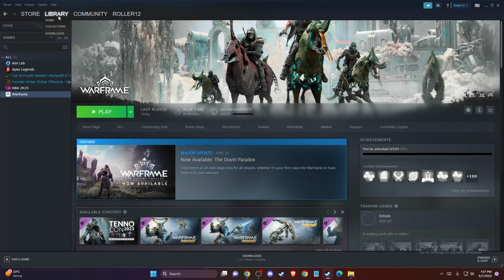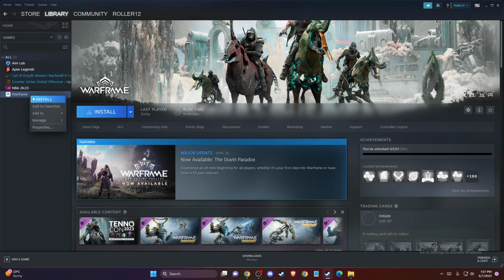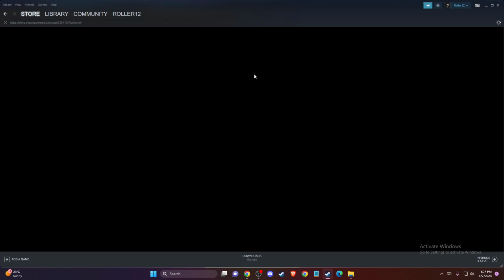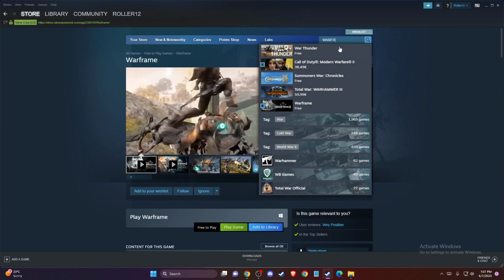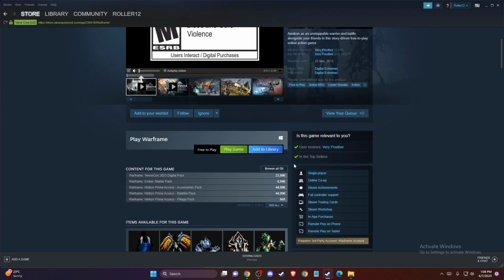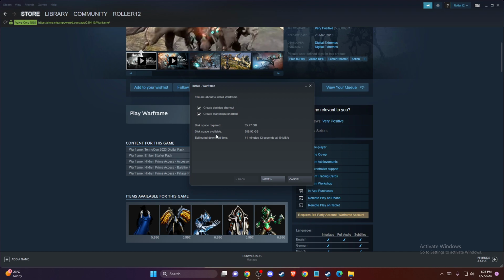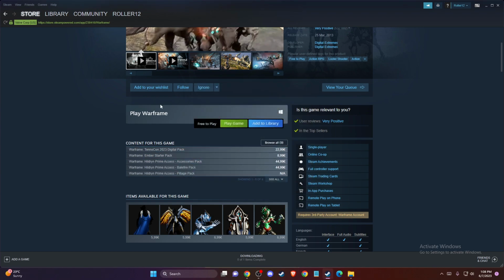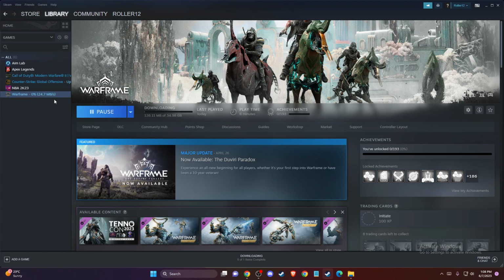How To Fix Can't Download / Install Warframe On PC Steam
In this video I will show you How To Fix Can't Download / Install Warframe On PC Steam It's really easy and it will take you less than a minute to do it!